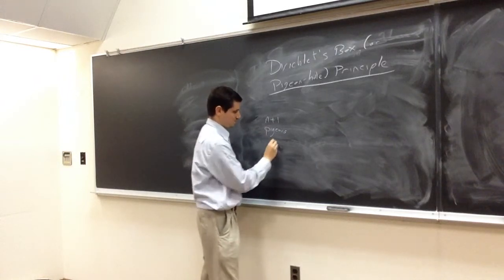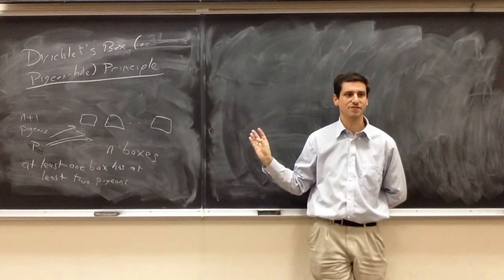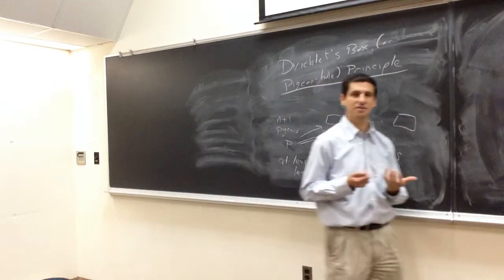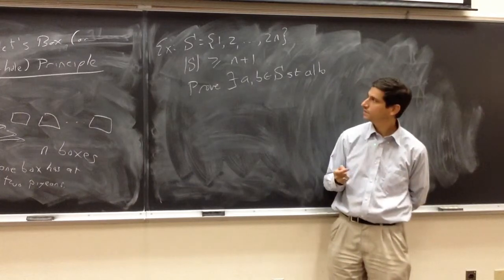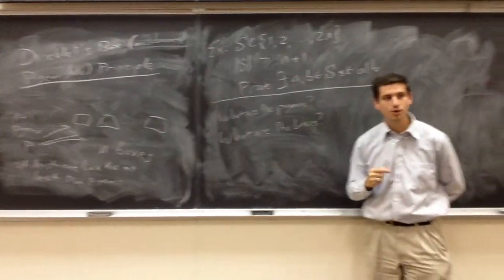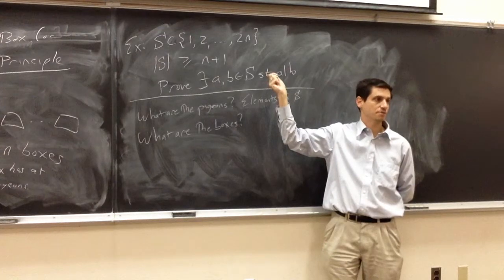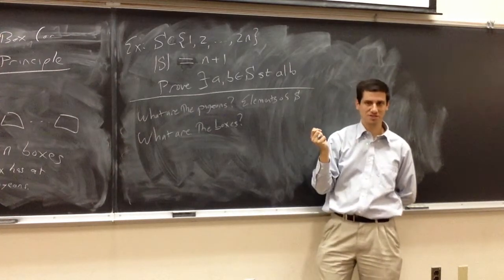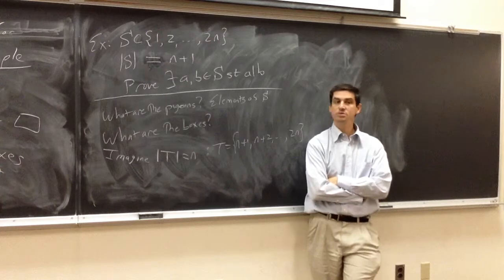Math331 TlQ Class11a Sept29 2014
Math 331: The little Questions: Lecture 11a: Sept 29, 2014: Pigeon Hole Principle Introduction (video issues today, had to split the recording into two).